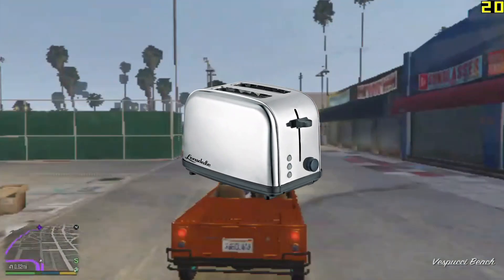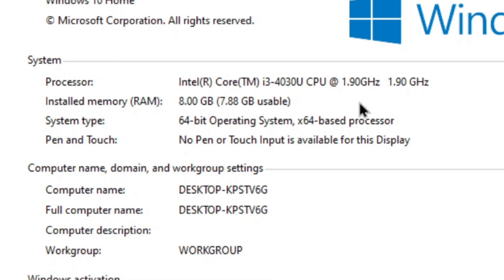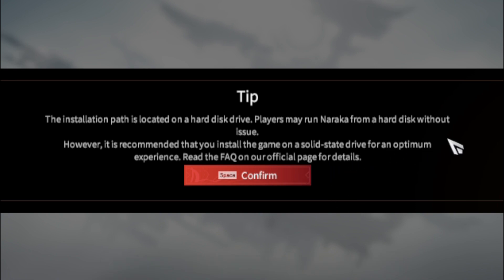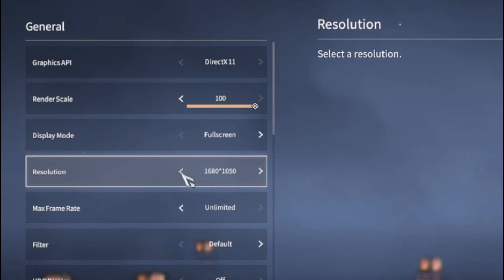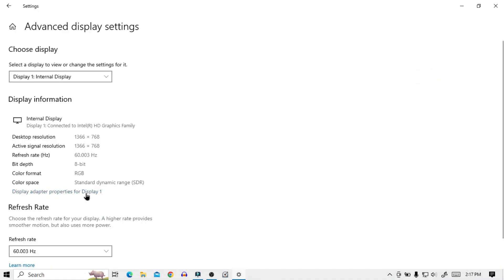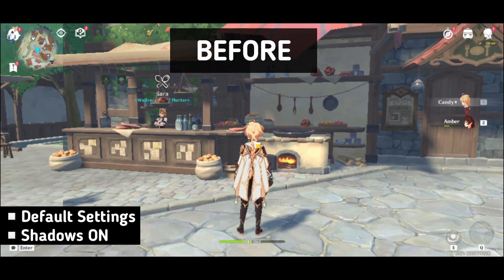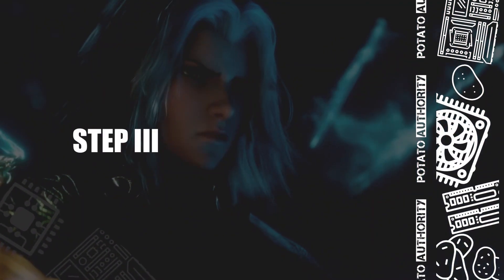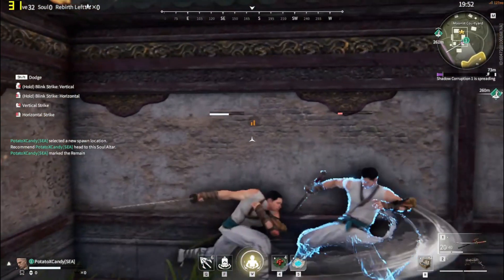Naraka Bladepoint Lag Fix Low End PC - How To Boost FPS & Increase Performance On i3, 8GB Ram No GPU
How To Play Naraka Bladepoint On Potato PC, 8GB RAM Intel HD Graphics. Best Naraka Settings To Fix Lag. How To Run Naraka On Low End PC & Fix Lag With Core i3 8gb RAM, Intel HD Graphics.

Time Stamps:
0:00 Intro
0:39 My PC's Spec
1:28 Step 1
2:15 Step 2
4:26 Step 3
5:15 Reading Some Comments

1. High Tide by Hotham

Watch:

 • Eight — Land of Fire | Free Backgroun...

💻My Pc's spec:
8GB DDR3 RAM

Naraka,
Naraka Bladepoint

Potato Authority